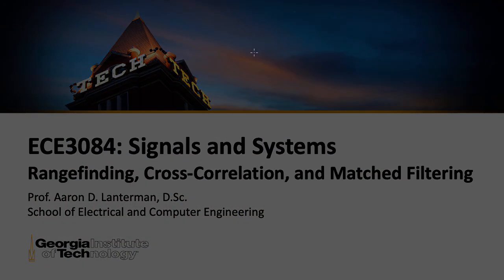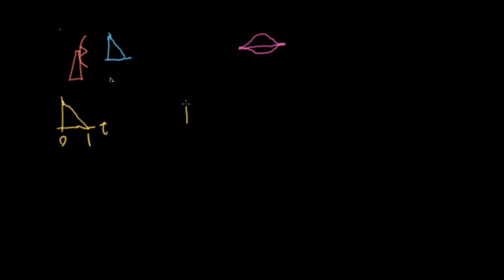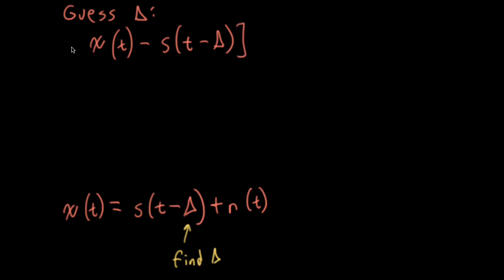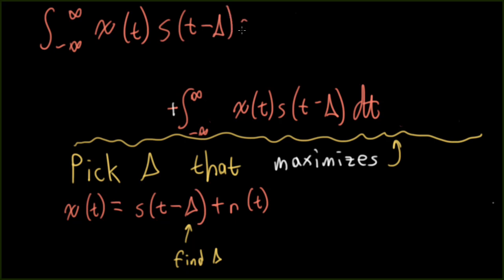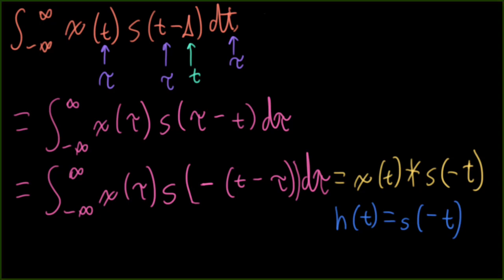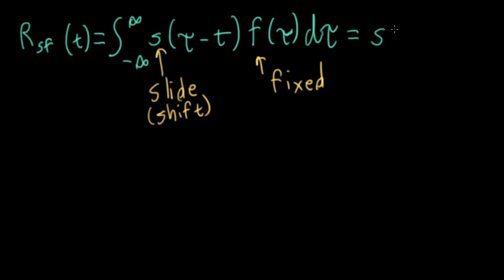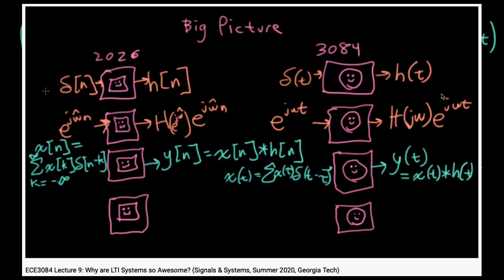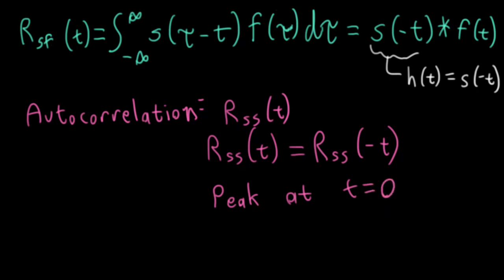ECE3084 L12.2: Rangefinding, Cross-Correlation, and Matched Filtering (Signals & Systems)